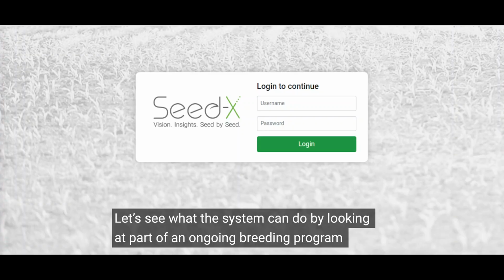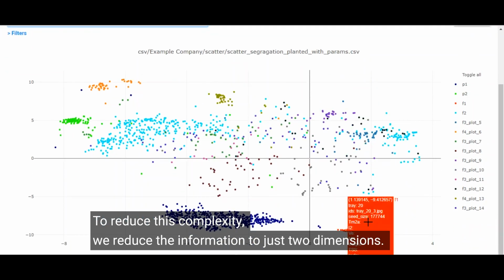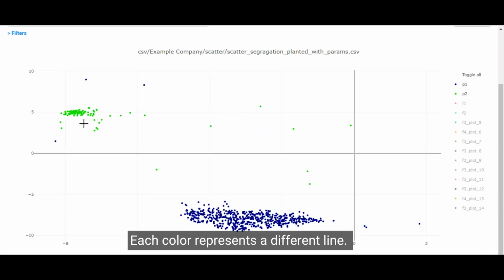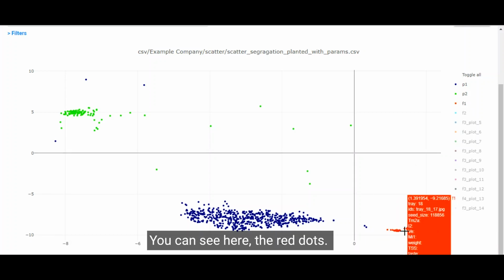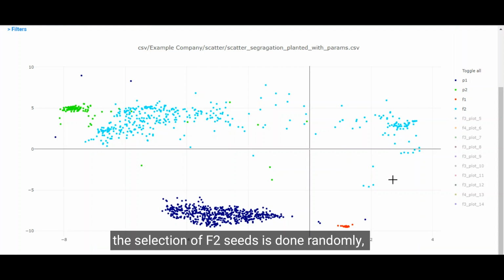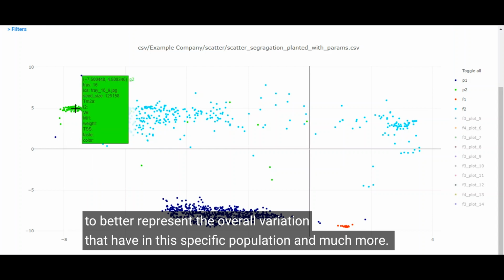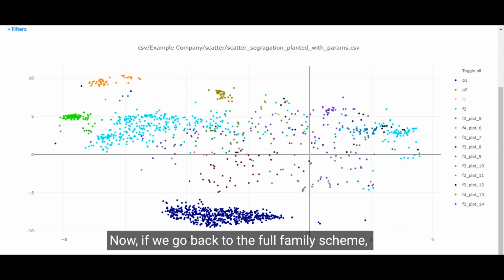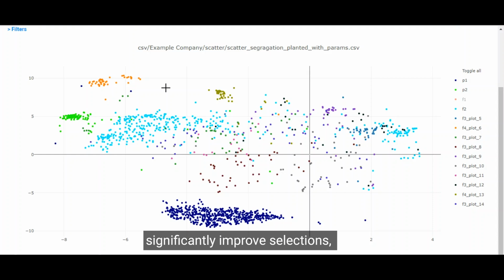GeNee™ Envision Tutorial #01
Tutorial #01 shows how the GeNee™ Envision provides unique insight and analysis to help increase breeding probabilities and shorten breeding time. The tutorial follows the detailed pedigree of one family within an ongoing breeding program.